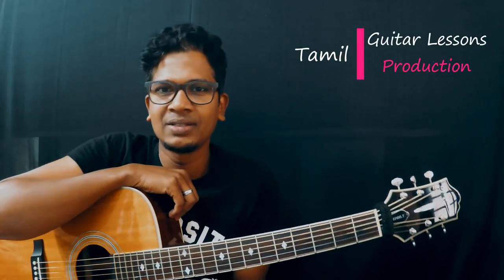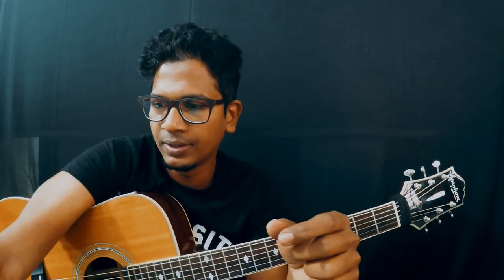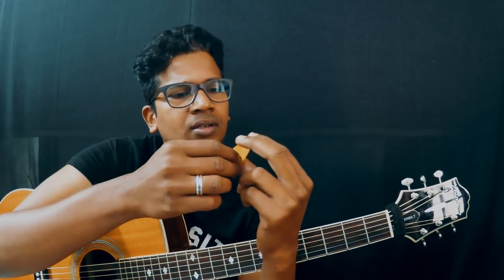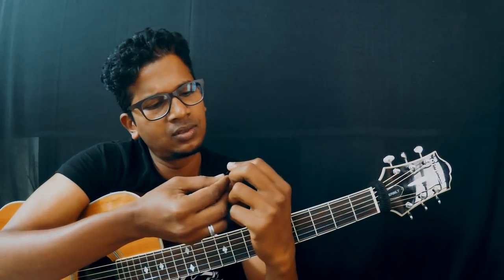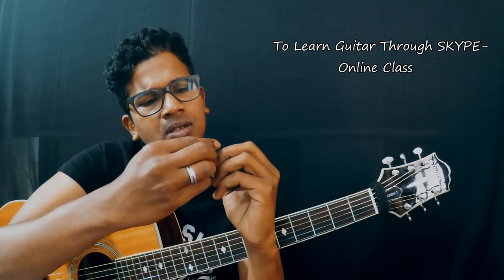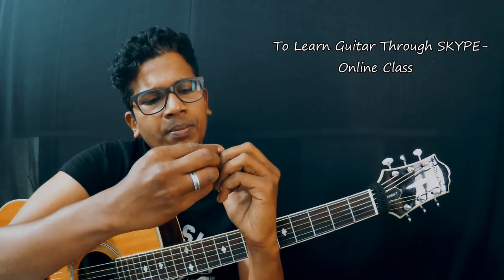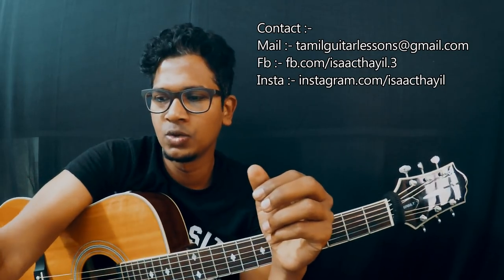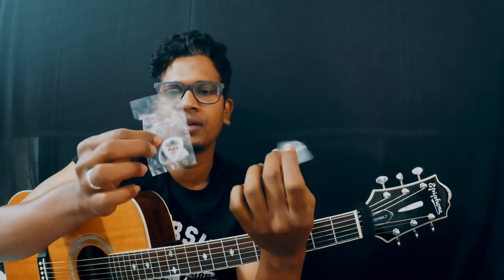Guitar Pick | How to Select | Plectrum Selection | Isaac Thayil | Tamil Guitar Lessons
I'm easy to find!